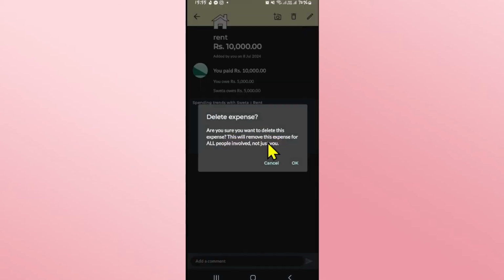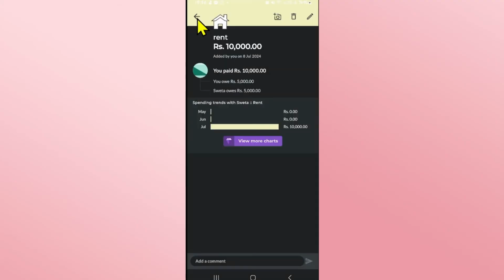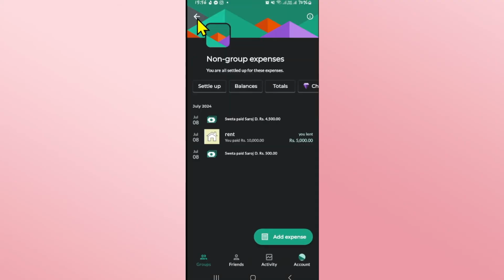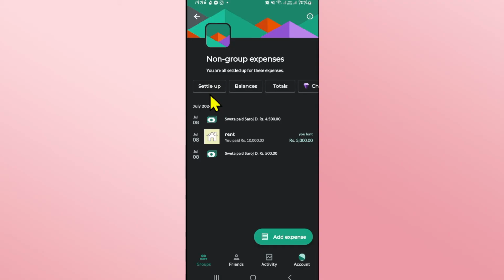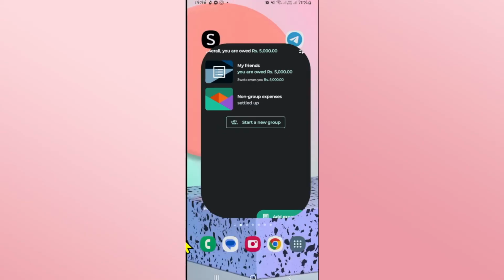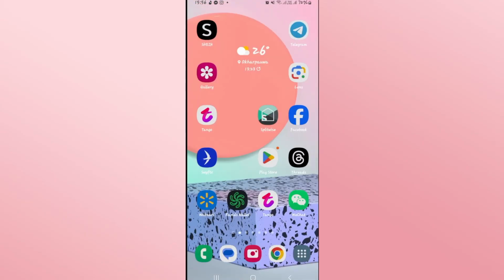How to Remove Yourself from Expense on Splitwise? 2024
Need to remove yourself from an expense on Splitwise? In this tutorial, we'll guide you through the process of removing yourself from a shared expense. Follow our simple, step-by-step instructions to ensure your expense tracking is accurate and up-to-date.